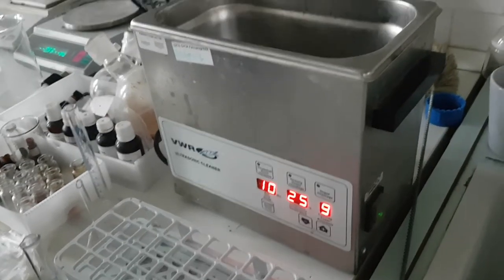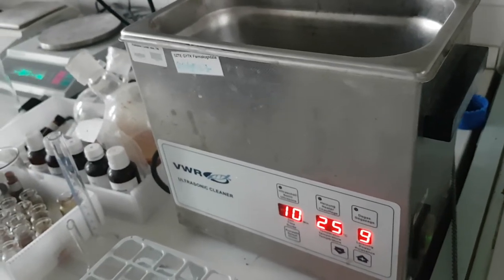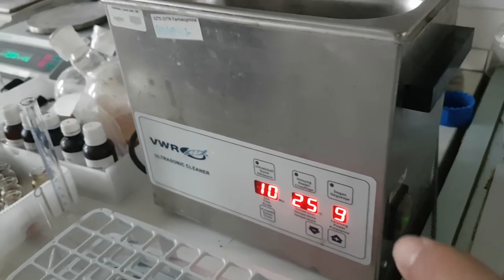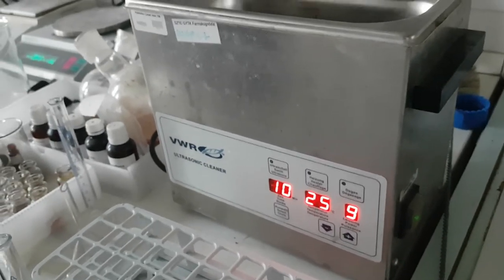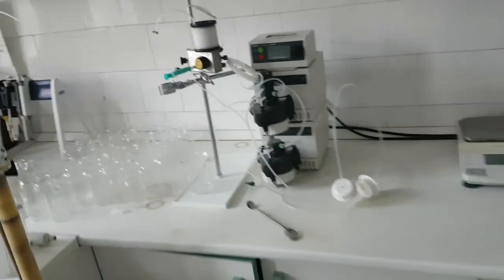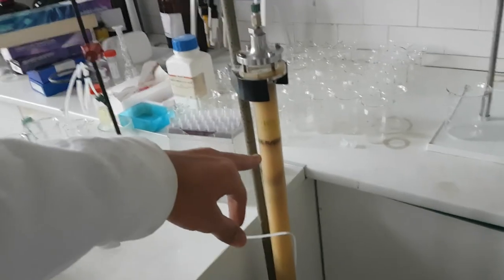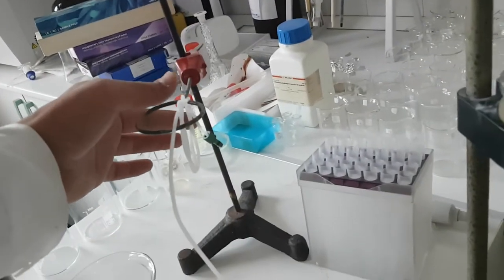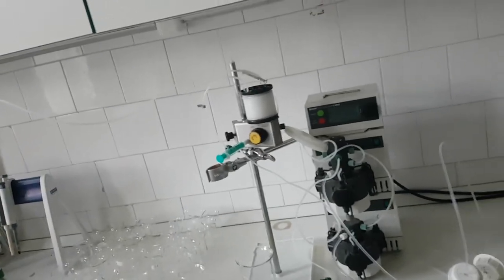Soxhlet extraction Vs Ultrasound extraction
Ultrasonic extraction is convenient and straightforward. Ultrasonic baths provide relatively reliable sources of extraction energy. Soxhlet extraction is solvent intensive and requires laboratory facilities in which flammable and toxic solvents can be used safely.

Advantages of ultrasound extraction: It gives high-quality extracts.

The advantages of the Soxhlet extractor are: simple and clear design, production process continuity, ease of visual monitoring of the process, a low flow of solvent and the possibility of its reuse after stripping and distillation.

Directed by: Ayoub NAJEM
P.h.D Chemistry in pharmaceutical science
How does ultrasonic extraction work?
Which extraction method involves the use of ultrasound energy?
The Advantages of Ultrasonic Extraction
What are the advantages of Soxhlet extraction?
Which method (ultrasonication or Soxhlet) will be the best